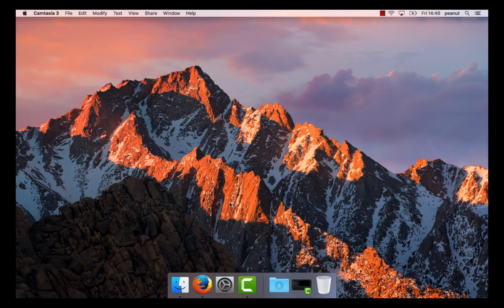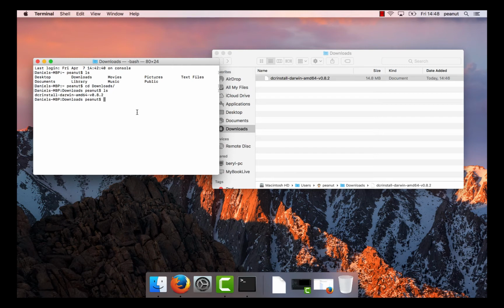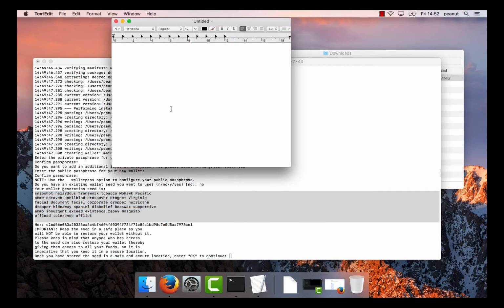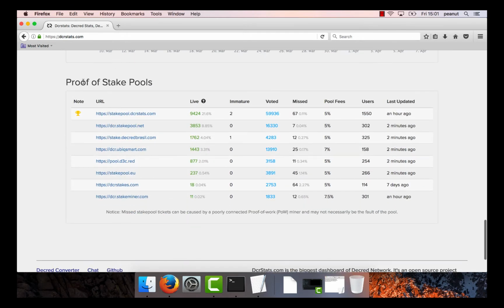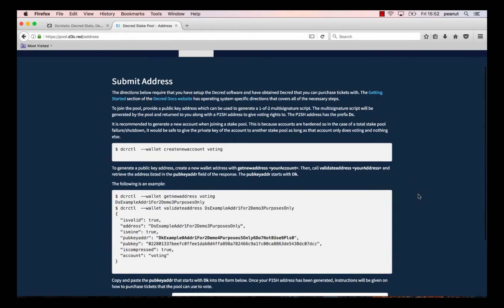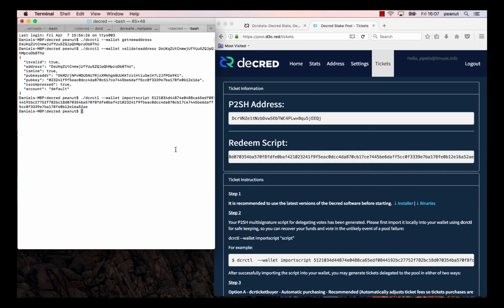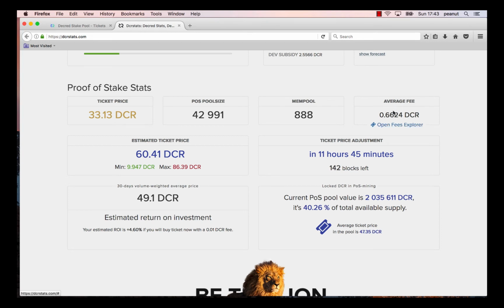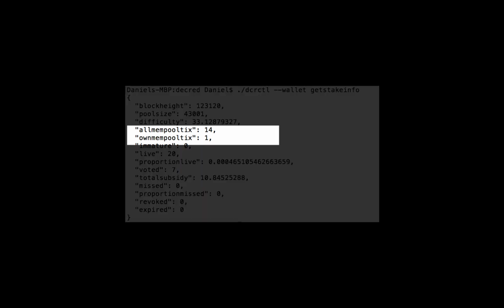Beginners Guide: How to PoS mine Decred on a Mac using dcrwallet (via Stake Pool)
The newbies guide to PoS mining Decred on a Mac via a Stake Pool.

This tutorial will teach you how to earn free Decred every month by staking your Decred. (click 'Show More')

For more banter, head over to the Decred Slack channel @ decred.slack.com

- Make Decred File Executable:
chmod u+x dcrinstall-darwin-amd64-v0.8.2

- Install Decred:
./dcrinstall-darwin-amd64-v0.8.2

- Start Decred Toolchain:
./dcrd

- Start your wallet:
./dcrwallet --walletpass YOUPUBLICPASS --promptpass

- Show your balance:
./dcrctl --wallet getbalance

- Generate New Wallet Address:
./dcrctl --wallet getnewaddress

- Get Stake Info:
./dcrctl --wallet getstakeinfo

- Set the ticket fee:
./dcrctl --wallet setticketfee 0.022

./dcrctl --wallet purchaseticket (get remainder of command from stake pool)...